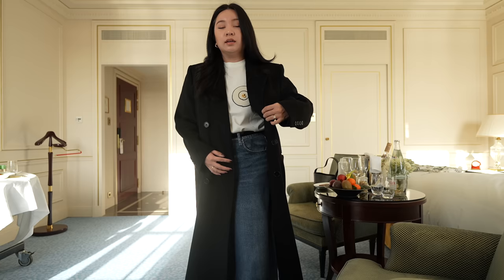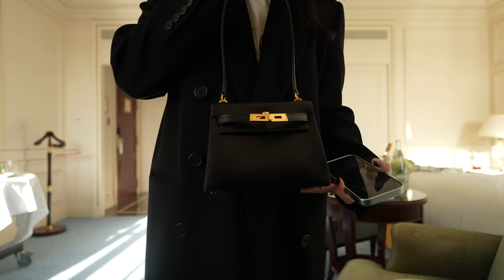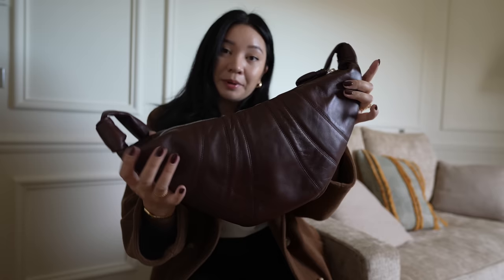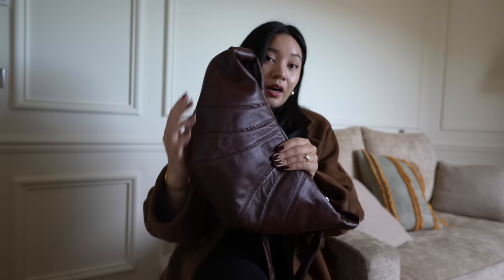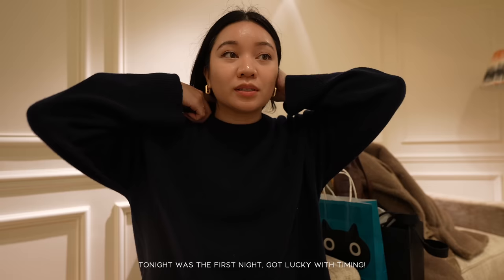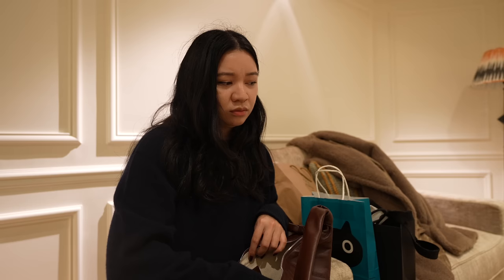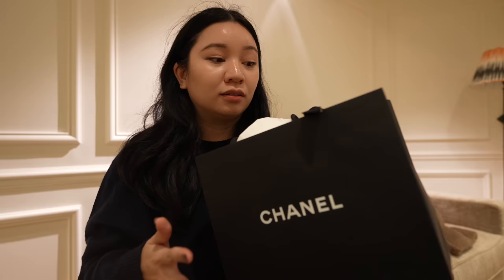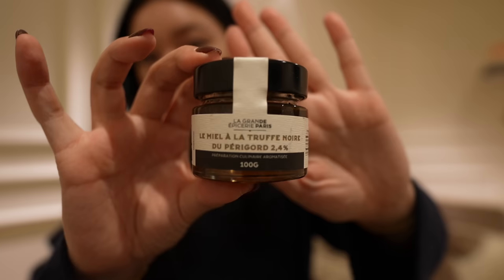TRAVEL DIARIES: A SOLO TRIP TO PARIS | ALYSSA LENORE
Back in Paris and solo for the first time in one of my favorite cities.

CHAPTERS:
0:00 - Intro
0:32 - Monos Luggage
3:02 - Off to Paris
3:30 - Shangri-La Paris Room Tour
4:28 - Day One: Exploring
7:29 - Day Two: Schiaparelli + Window Shopping
15:26 - Day Three: Slow Morning in the Room
17:49 - GHDPR Room Tour
18:58 - Out to Le Marais and Dinner
21:23 - Day Four: Exploring Le Marais
27:51 - Day Five: Museum, Department Stores, and Souvenir Shopping
30:09 - Christmas Market on my Last Night
31:14 - End of Trip Recap and Mini Haul

➫ iPhone 15 Pro Max
➫ Leica Q2

❍ EDITING ❍
➫ Software: FinalCut Pro X
➫ Graphics: Photoshop 2022

❍ MUSIC ❍
➫ "New Location" - Flyin
➫ "Dream 3" - I'MIN
➫ "Empower" - Osoku
➫ "On the Scene" - Heyson
➫ "Outspoken Thoughts" - Martin Landström
➫ "Nothing for Me" - Lupus Nocte, Zorro
➫ "Coffee in my Garden" - Baegel
➫ "Manners" - Zorro
➫ "Golden Skin" - Sarah, the Illstrumentalist
➫ "Glittering Lights" - Rain Jewels
➫ "Lay Here" - Smartface
➫ "Moon Lilies" - Baegel
➫ "Adore Me" - Maybe
➫ "Every Little Thing" - Dasloe
➫ "Sunday Coffee" - Rebecca Mardal
➫ "Afterparty" - Dasloe
➫ "Swoozy Swizz" - Guustavv